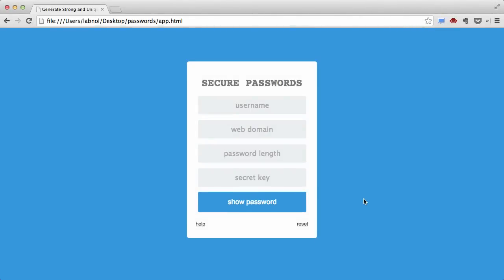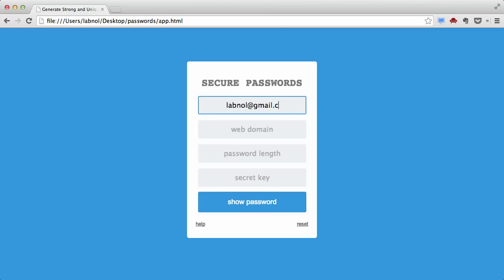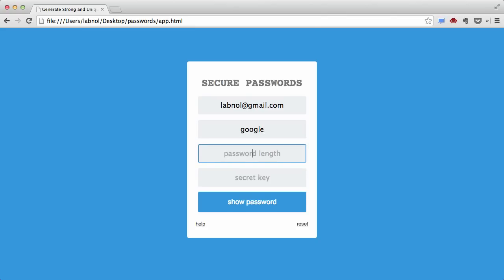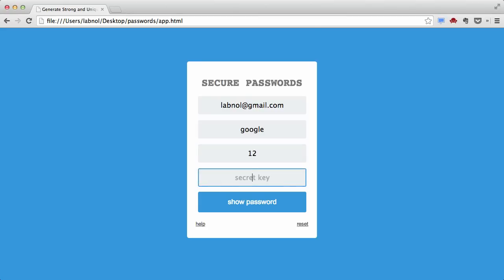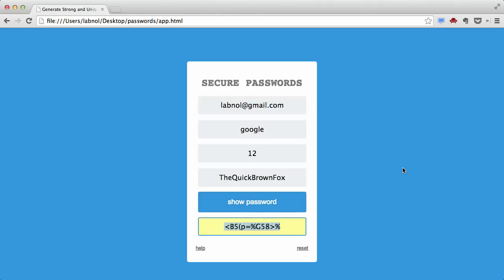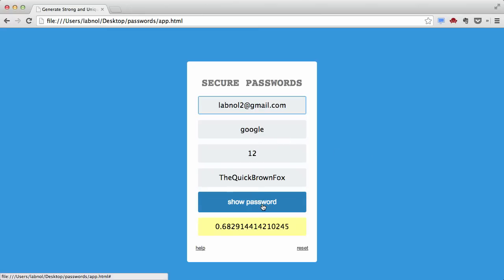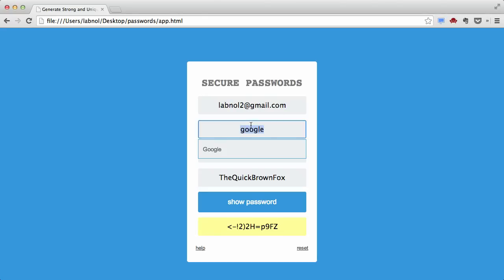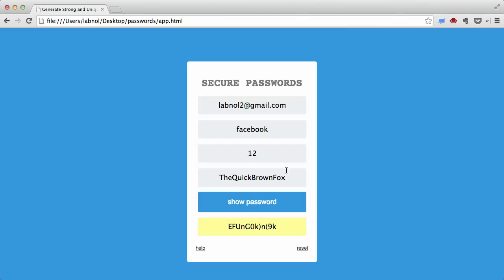Secure Passwords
An open-source web app for generating strong and unique passwords for all your online accounts. Source available on Github.